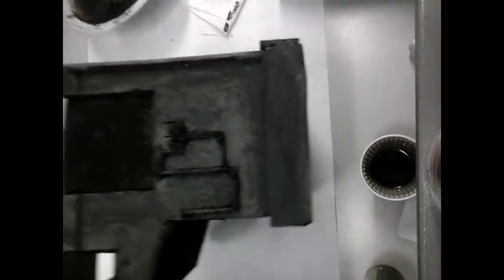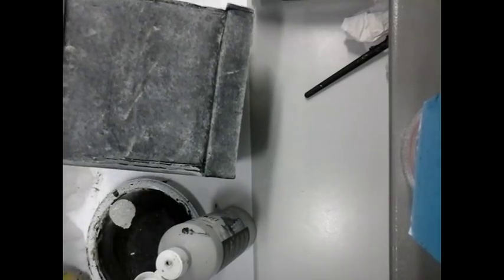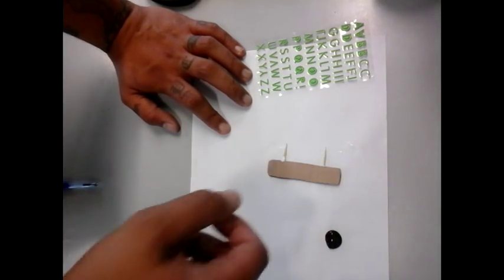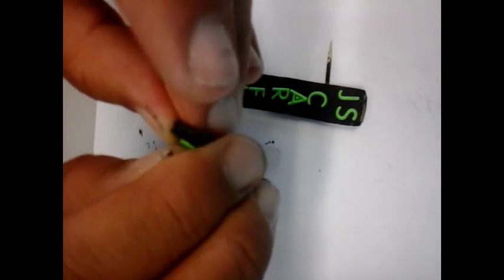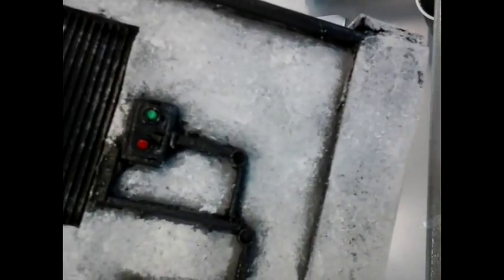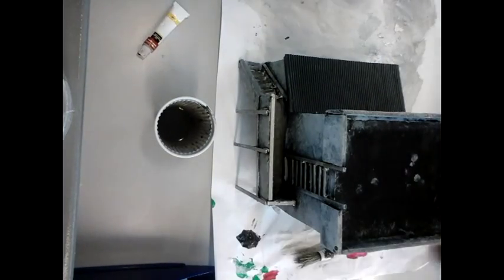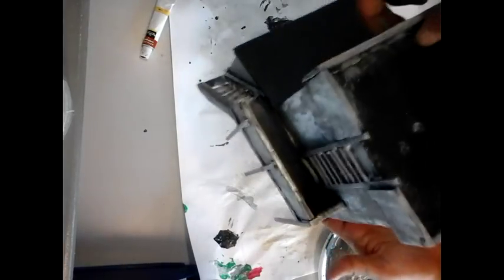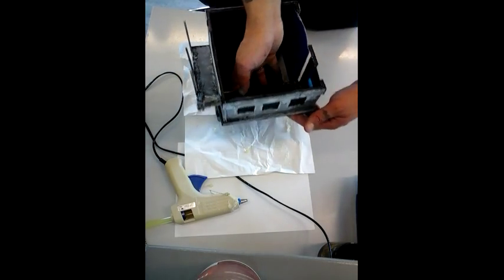Modern terrain craft: Episode 8, part 2: Finishing our garage building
In this video we complete our garage building from episode 8 part 1. Be sure to check that video 1st ;-). Enjoy.